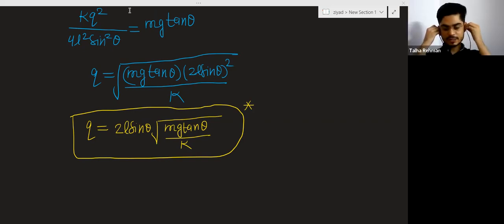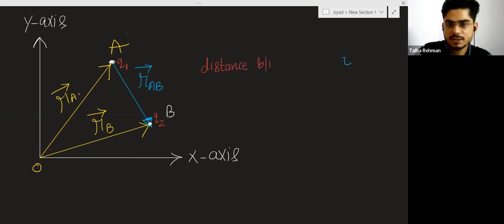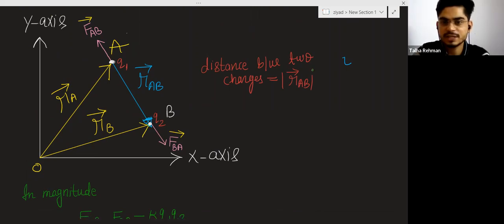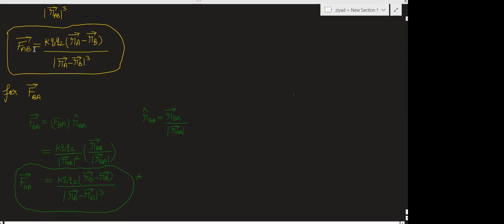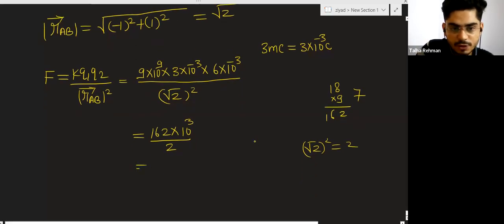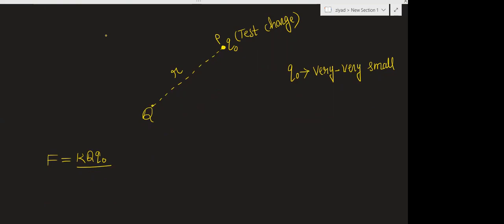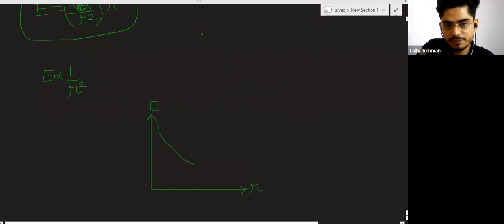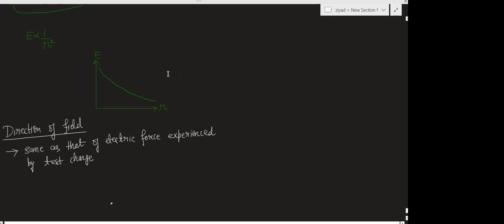Learnivio | Electric Field and Charges | Lect 5 | Ziyad | 21-08-2022